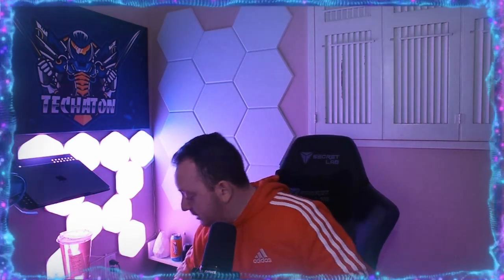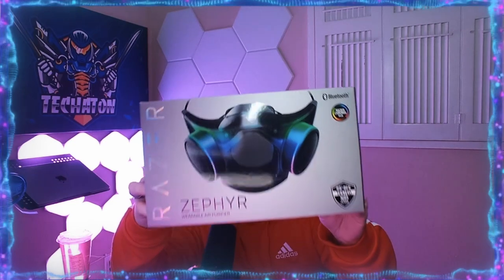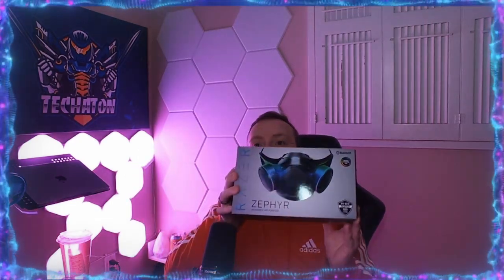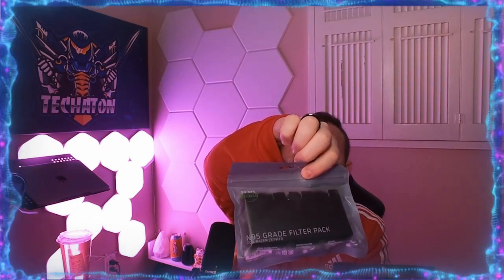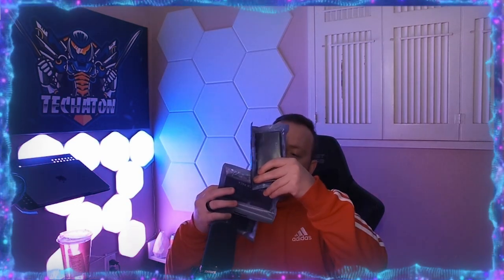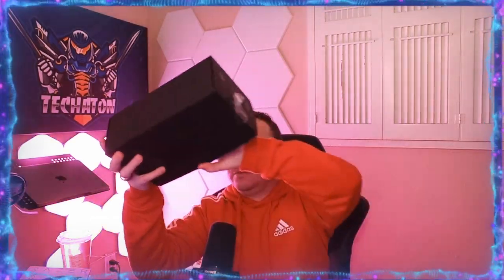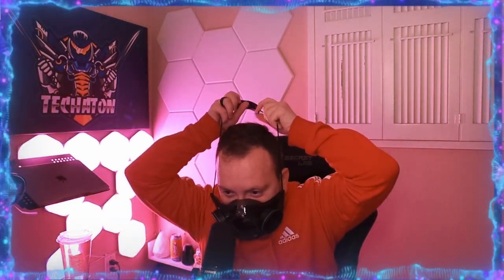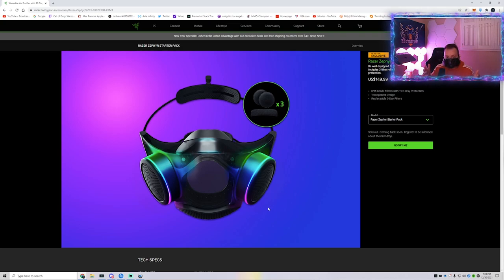RAZER ZEPHYR PRO Unboxing and Review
Let's see what's in the box and how this crazy mask pairs up and works.